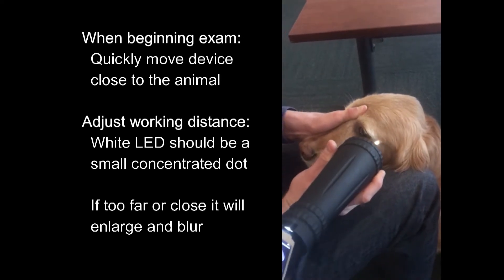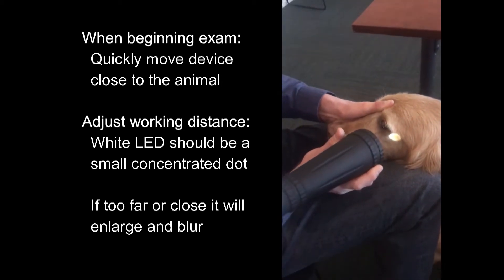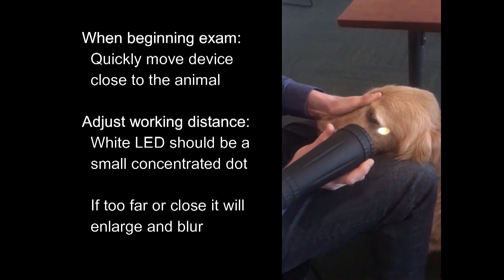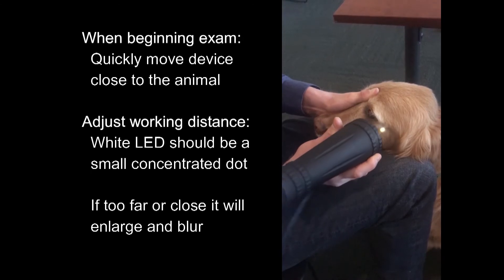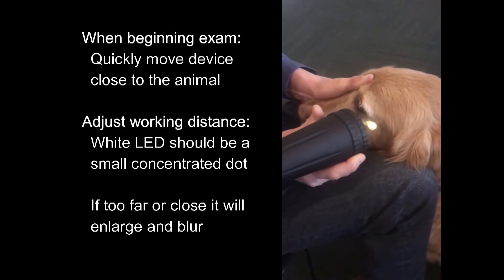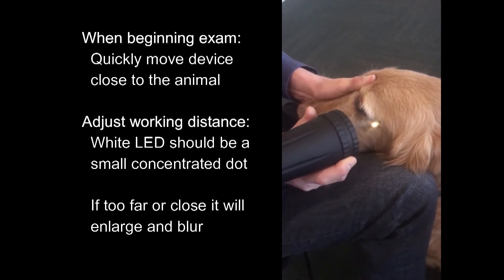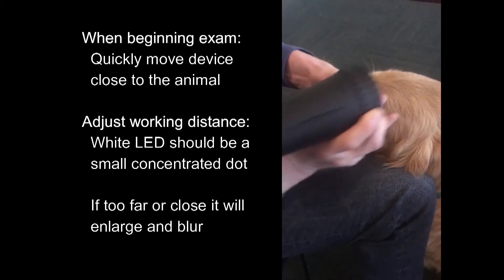Imaging Tips for ClearView® 2 Retinal Camera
The Optibrand® ClearView® 2 Retinal Camera is an ophthalmic camera device developed for veterinary professionals to acquire wide-angle digital colour images of the retina using an Apple iPod Touch®.

Features:
- Auto focus
- Automatic-capture and manual-capture image modes
- Automatically saves images
- Retina images can be immediately viewed and uploaded to e-mail or text message
- Data transfer to a PC/MAC via iTunes®